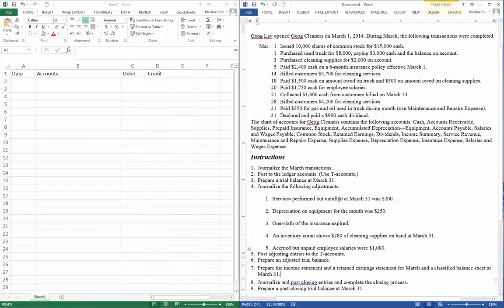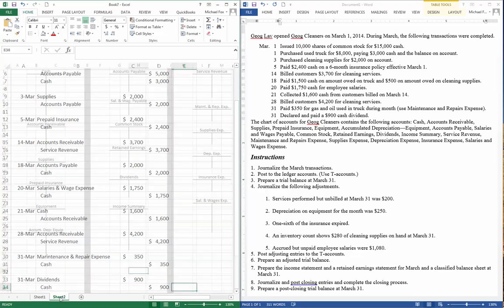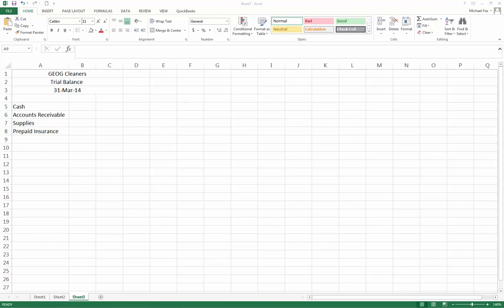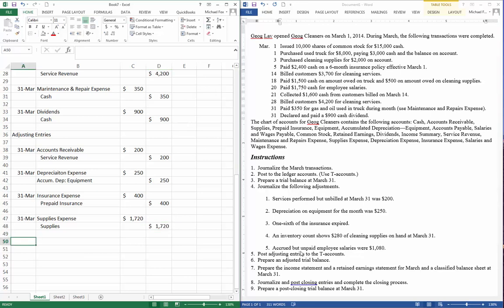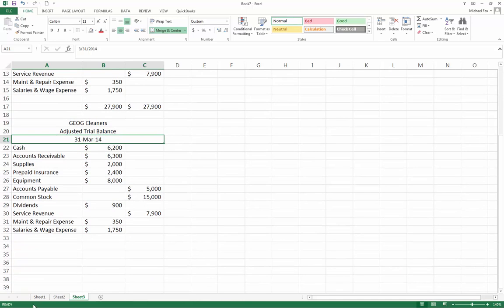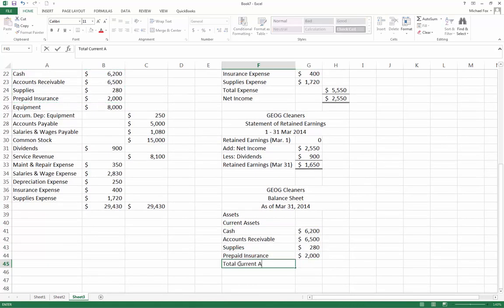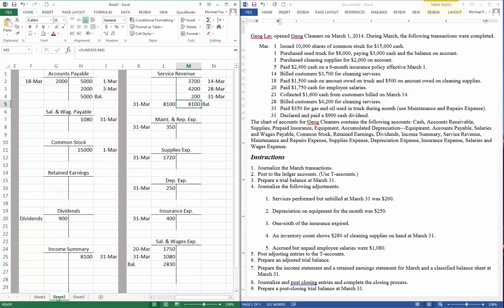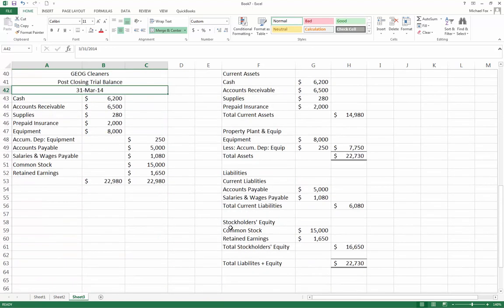ACCTG 201 P4-8B